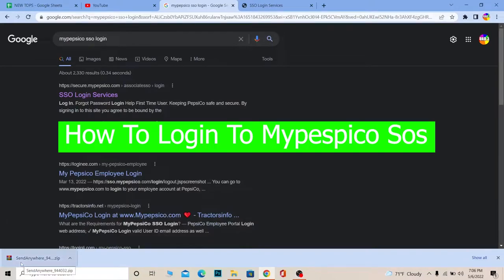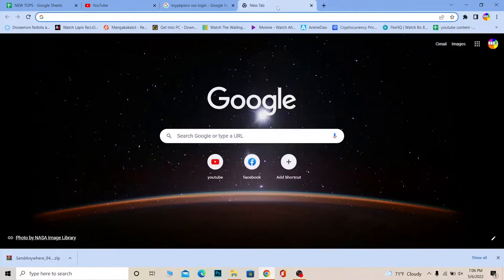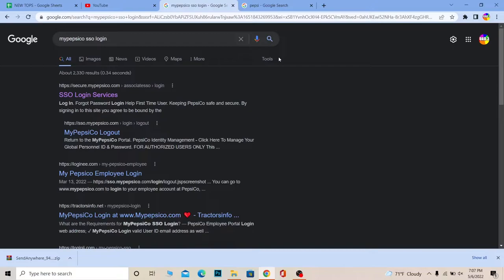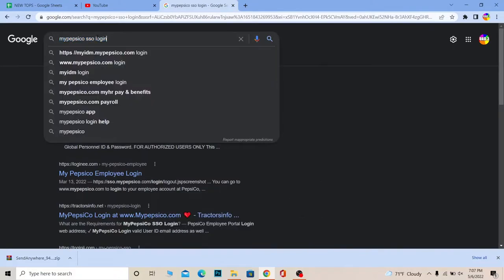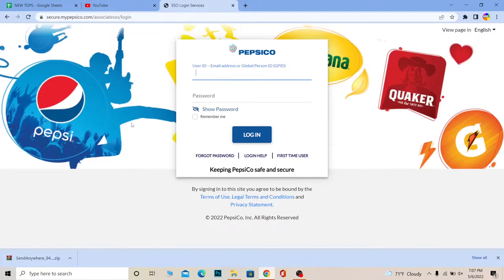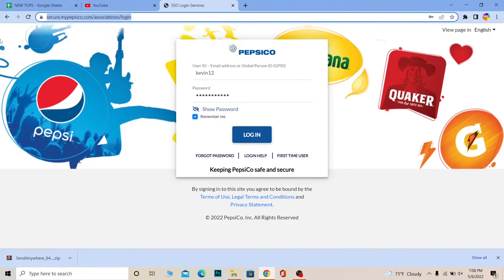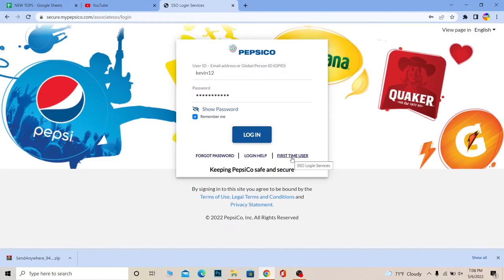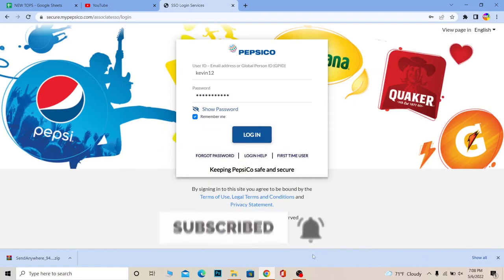My Pepsico Sso Login | My Pepsico Employee Login (2022) | mypepsico.com myhr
Learn my pepsico sso login and my pepsico employee login and mypepsico.com myhr and mypepsico.com payroll in 2022.
Confused about my pepsico employee login? This video explains the exact steps on my pepsico sso login. Make sure you watch the video till the end to learn it in much detail.

CHAPTERS
0:00 - Intro
0:10 - My Pepsico Sso Login | My Pepsico Employee Login
1:52 - Outro